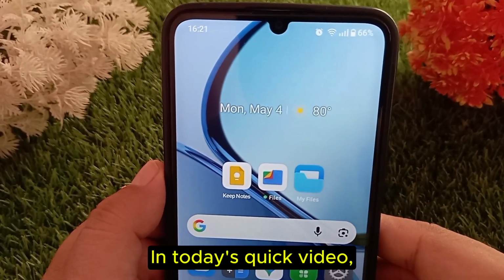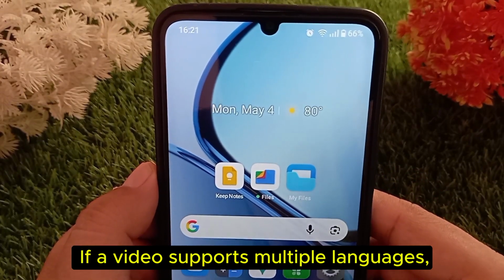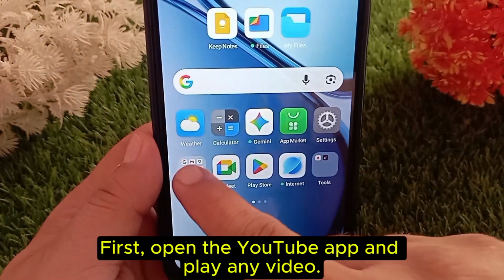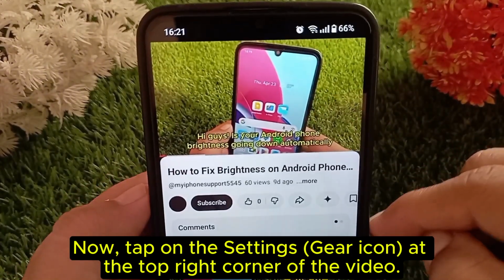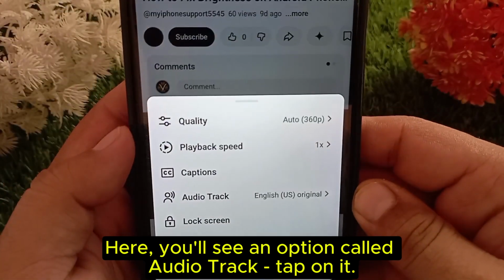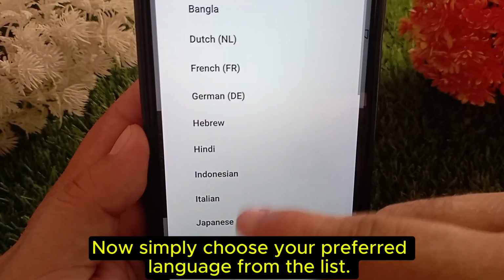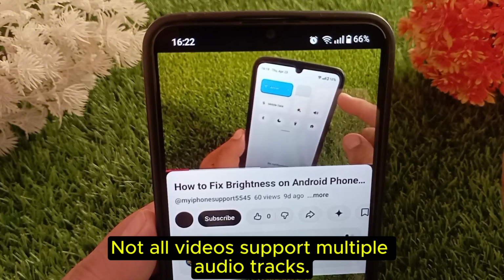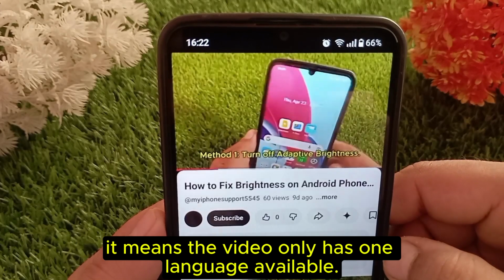How to Change Audio Language in Youtube Videos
Want to change the audio language of a video on YouTube?
In this video, I’ll show you how to easily switch the audio track on YouTube using your Android phone.

You’ll learn:
✅ How to find the Audio Track option
✅ How to change audio language
✅ Why some videos don’t support multiple languages
This is a quick and simple method that works in just a few seconds!

Note: The Audio Track option only appears on videos that support multiple languages.